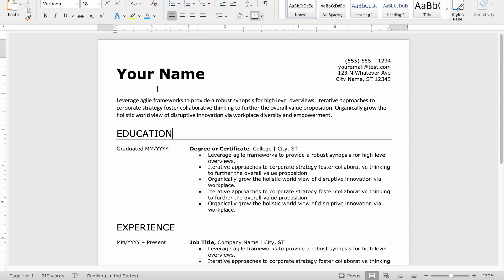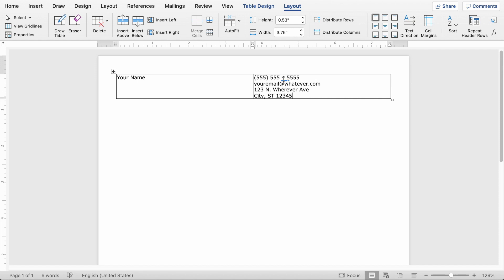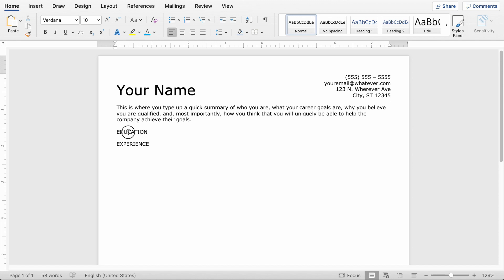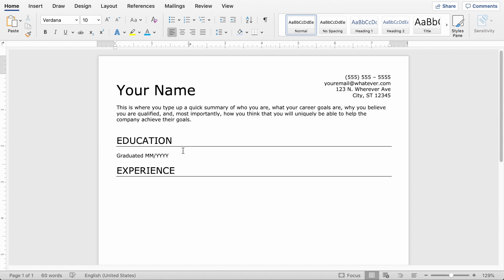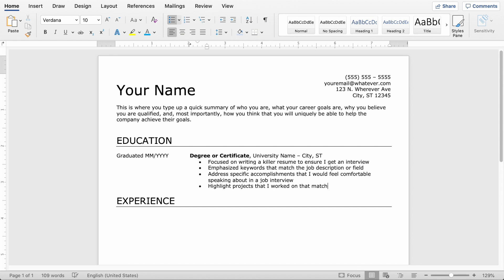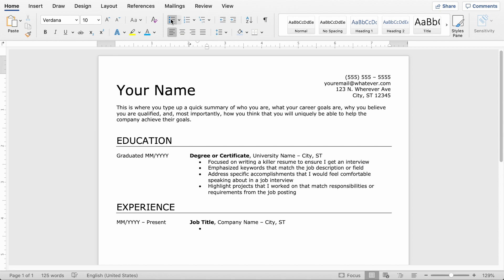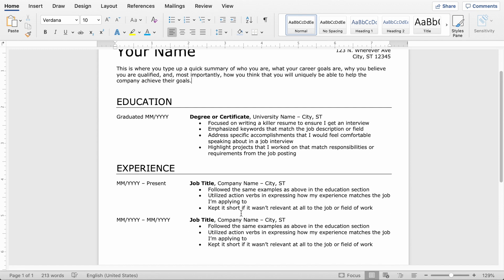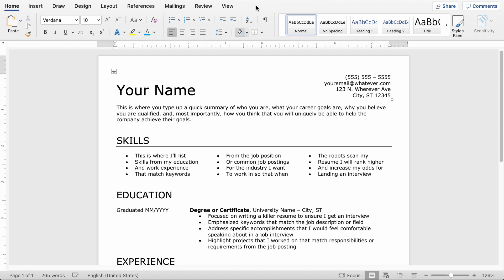How to Make a Resume with No Work Experience in Microsoft Word (latest)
This video shows how to make an entry level resume right out of college or high school with no work experience or very little work experience using Microsoft Word.

This video shows how to make a simple, fast resume in Microsoft Word 2010, but the method and layout will work in just about any version of Word.

The resume created in this video is flexible, easy to use, and easy for employers to scan.

Also, if you have any questions, feel free to post them below. I am more than happy to answer them for you!